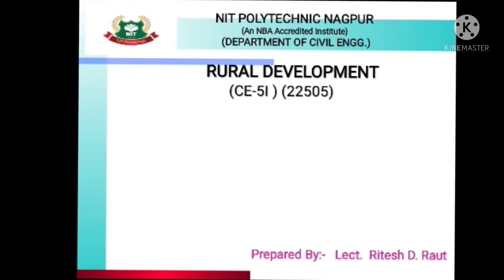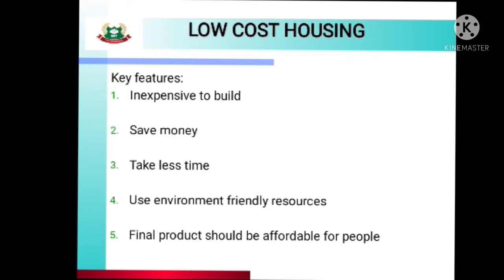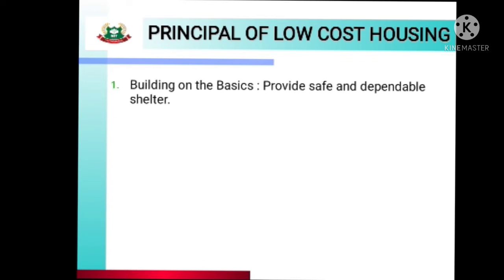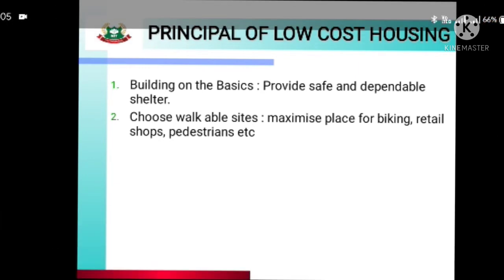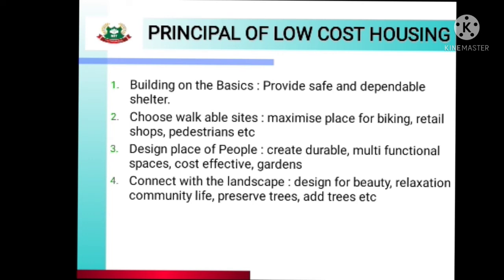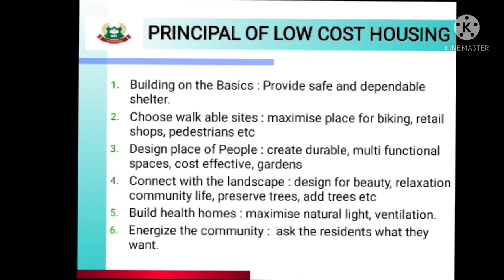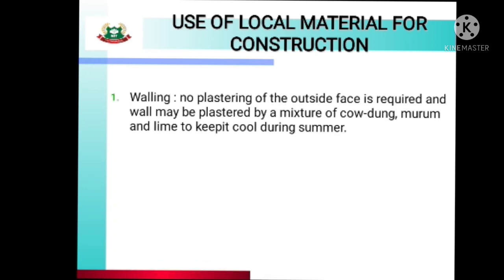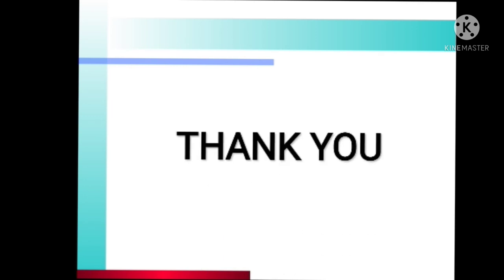UNIT 3 TOPIC 3.5